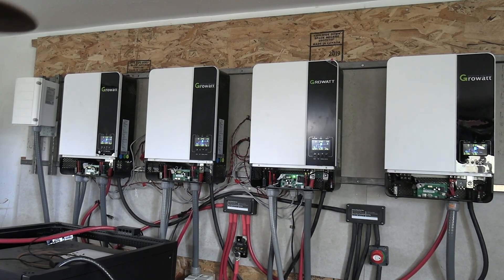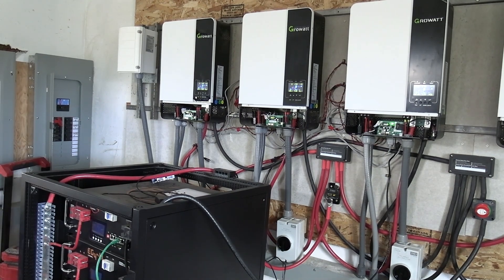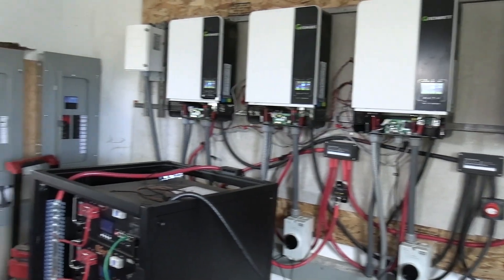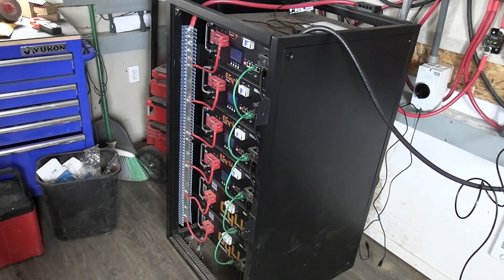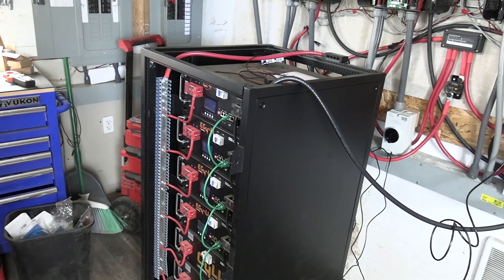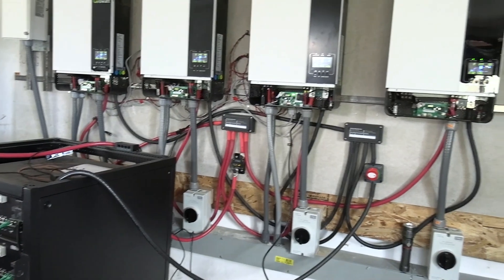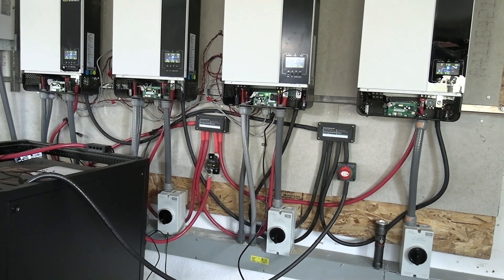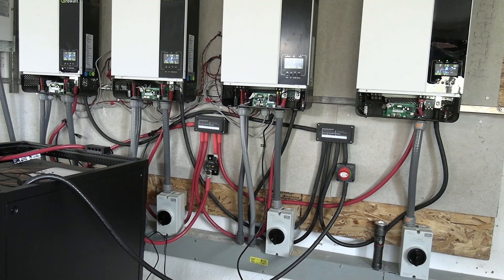New growatt 5000es communication issues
the new Growatt 5000 es has new firmware and will not communicate the same as the older inverters. also it will not work with your solar assistant per signature solar tech support.